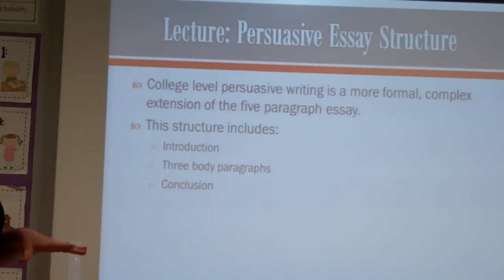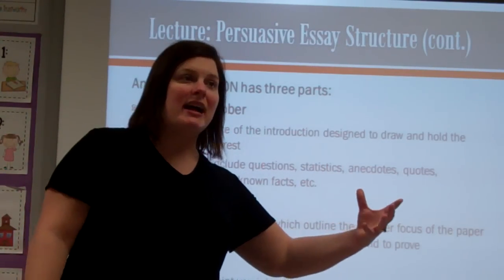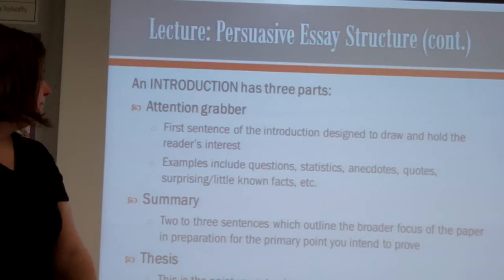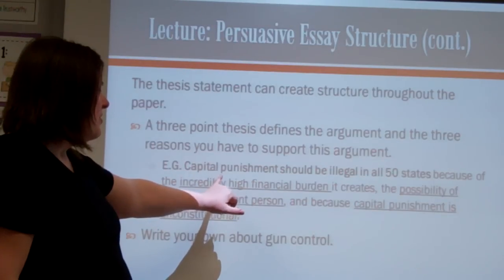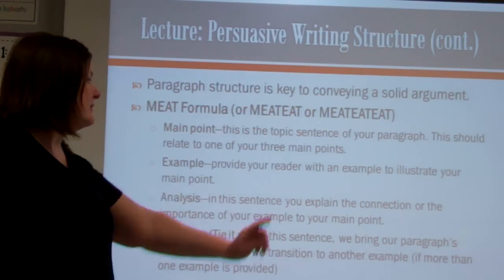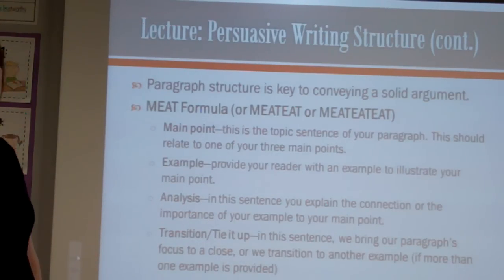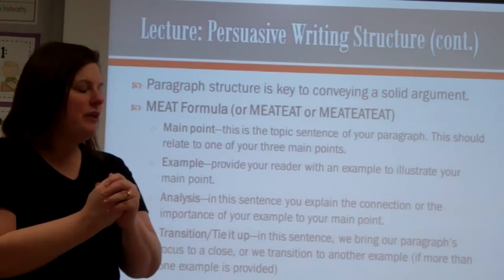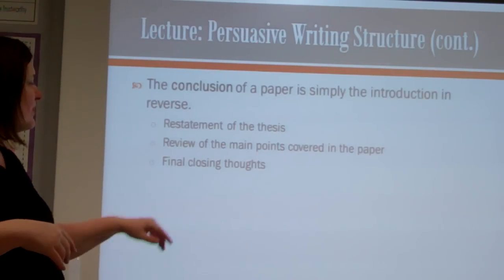Persuasive Essay Structure Lecture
During Week 2's class, I taught the persuasive essay structure, including intro, body, and conclusion. Particular emphasis was given to thesis and paragraph structure. We will continue with this process during Week 3's class.